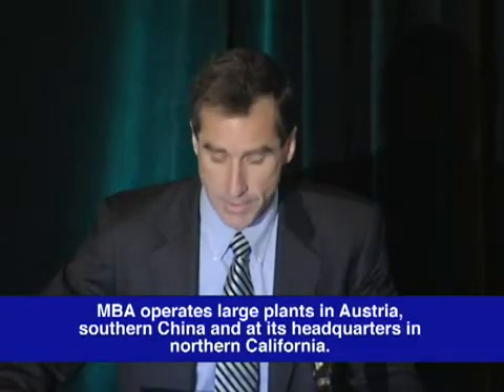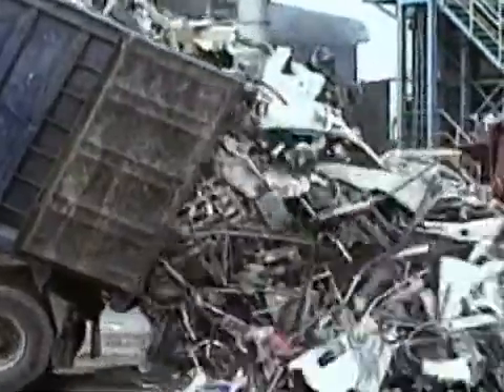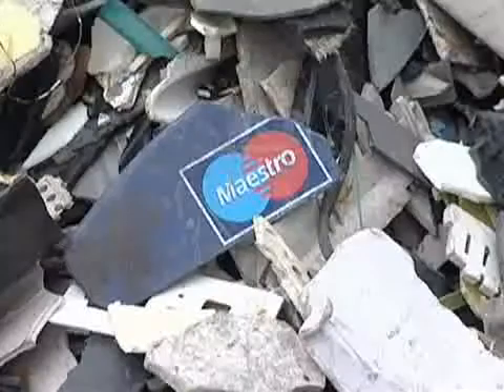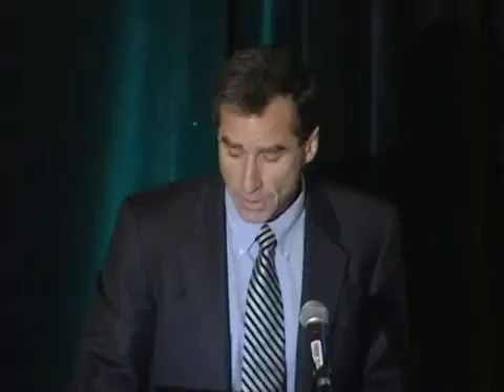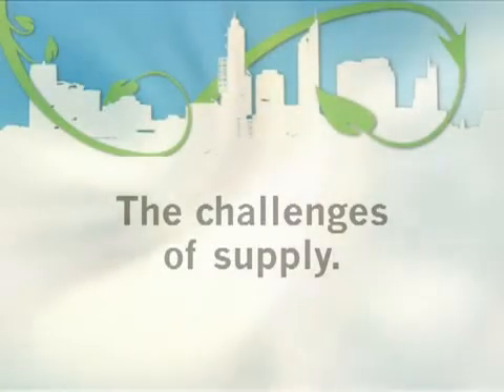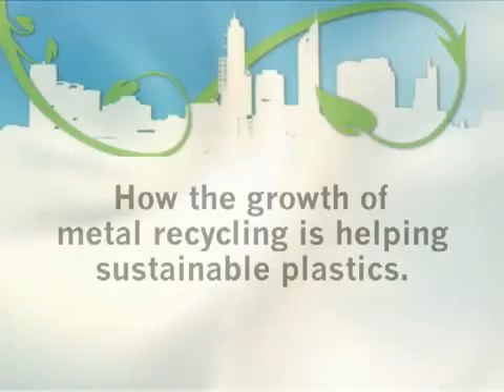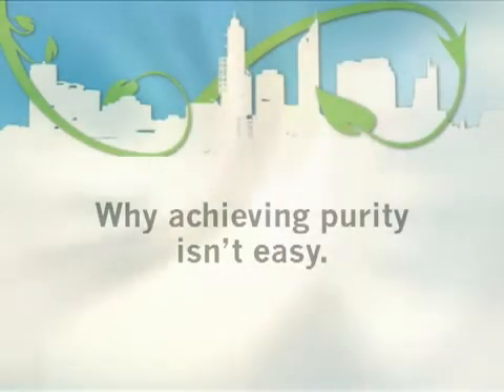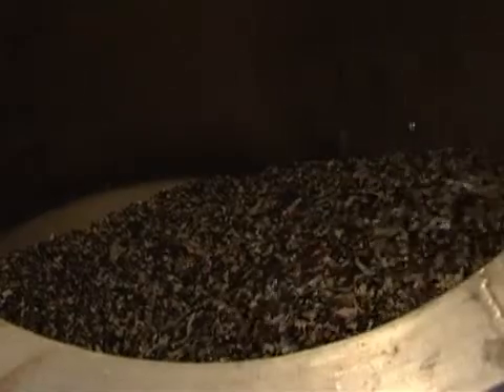Turning trash into treasure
Mike Biddles MBA Polymers Inc. recovers plastics from durable goods, such as computers, electronics, appliances and cars. The firms founder talks about the process and how the growth of metal recycling is helping sustainable plastics.